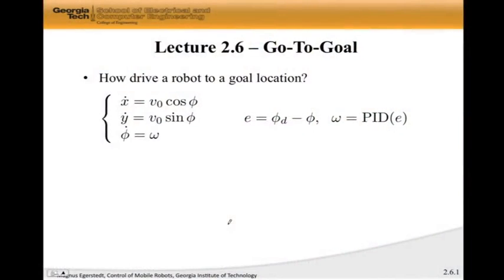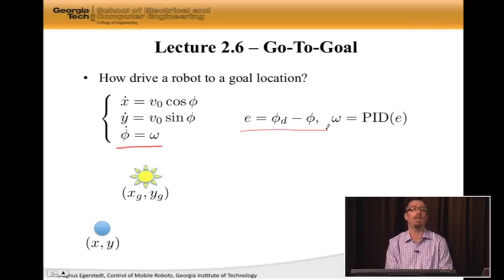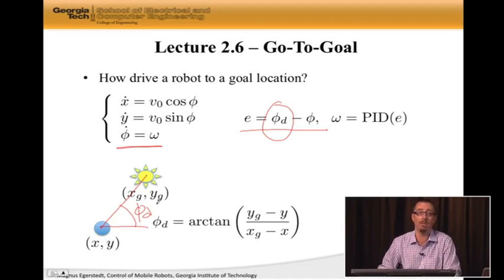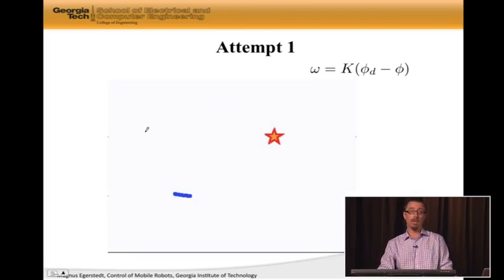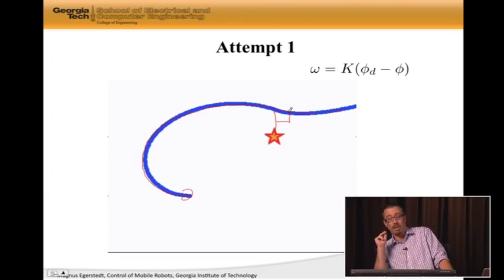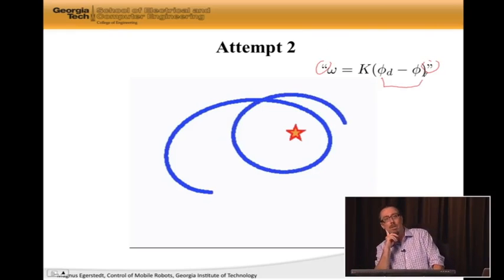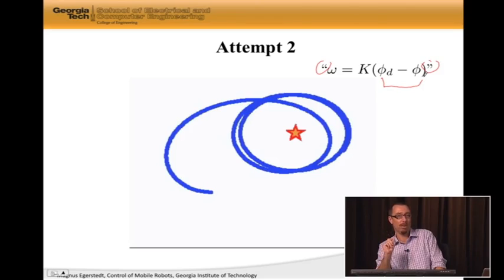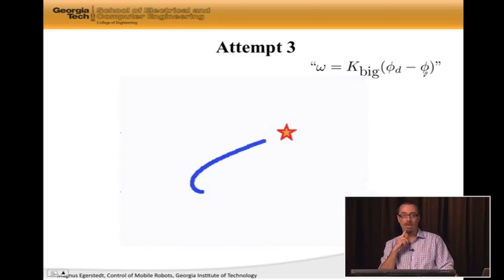The GRITS Simulator